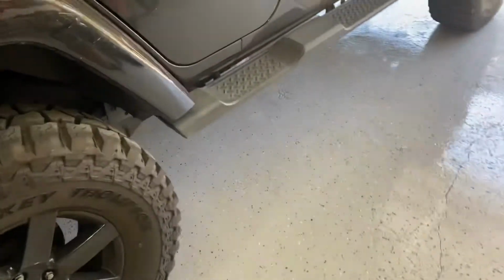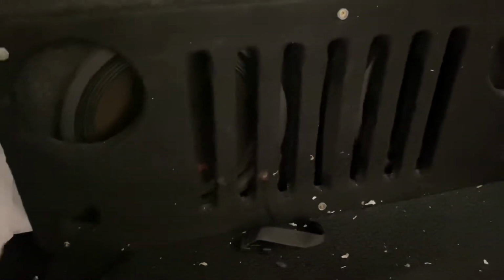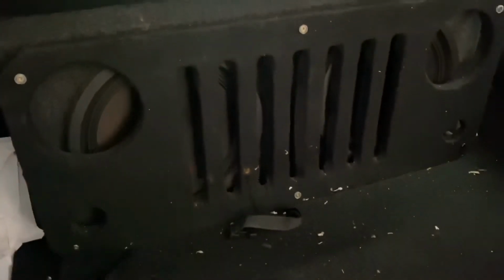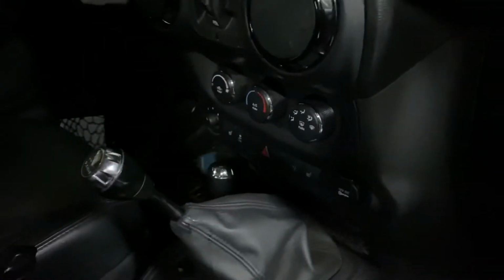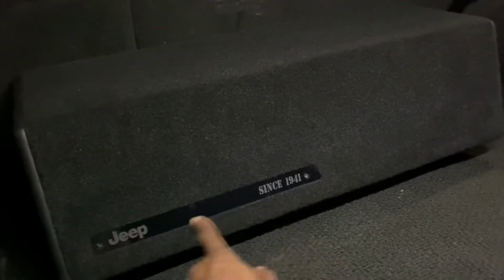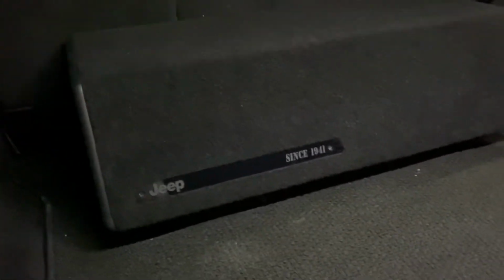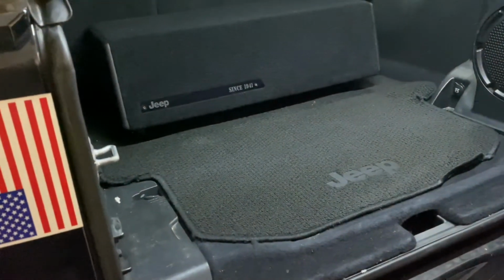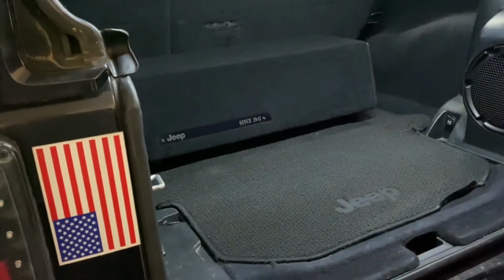2014 Jeep Wrangler unlimited Audio Make Over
This Jeep Wrangler get a audio upgrade and make w/ custom sub woofer enclosure the Markland Designs way. A MD stage 2 Jeep Wrangler enclosure featuring (2) Audiomobile 10" sub woofers along with
Stinger wiring
Kenwood head unit
Maestro RR
DSR1
Hybrid Audio components
Hybrid Audio 6.5 Coax w/ custom adapetrs
Hybrid U4a Amplifier
Soundigital mono amplifier
Audiomobile 10" sub woofers